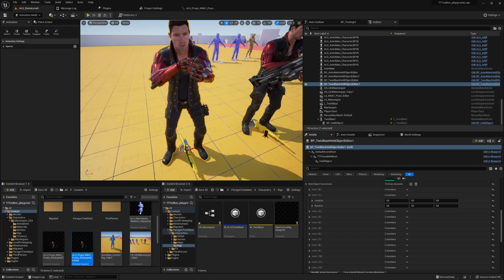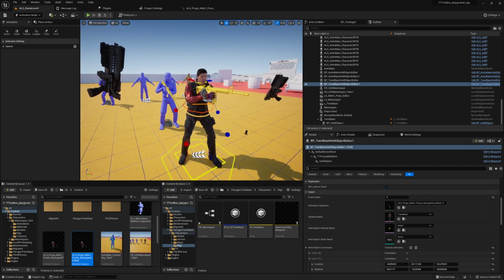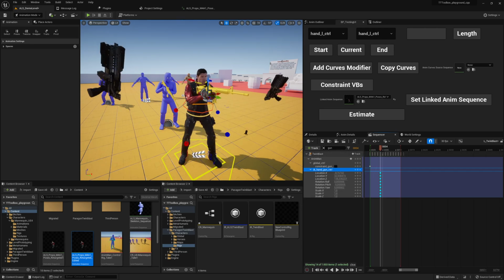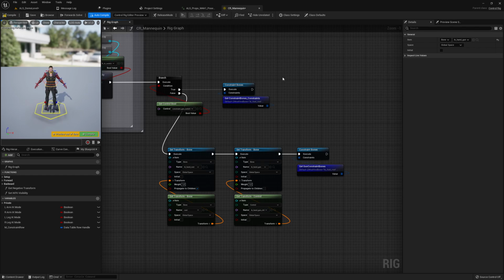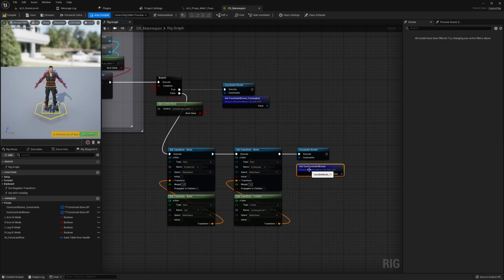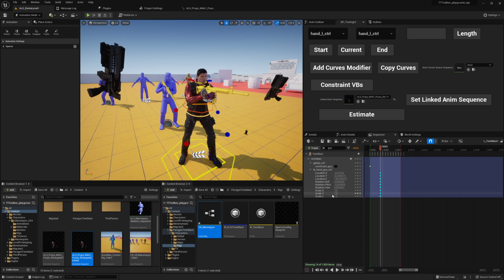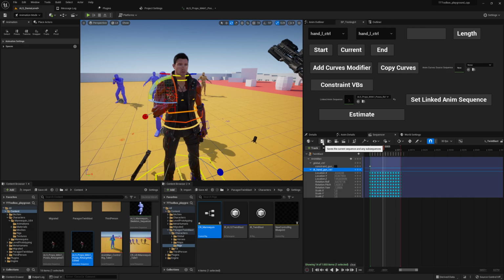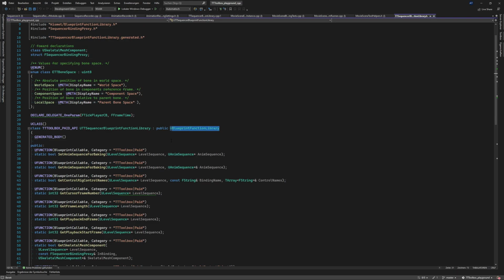TTToolbox - My ControlRig Animation Workflow | UE5 Devlog #3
Today we cover the progress of the ControlRig integration into TTToolbox. Furthermore, I show the first version of my dream workflow when it comes to animating or tweaking existing or retargeted animation sequences.

Here is the video about how I implemented the first version of the Held Object Editor,

This is the mentioned instagram feed about my fun moments with characters,